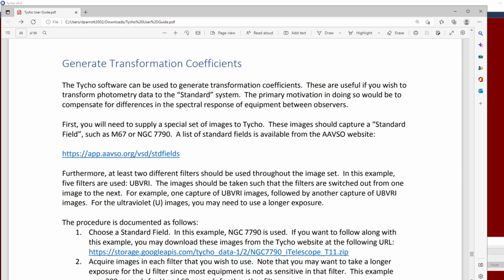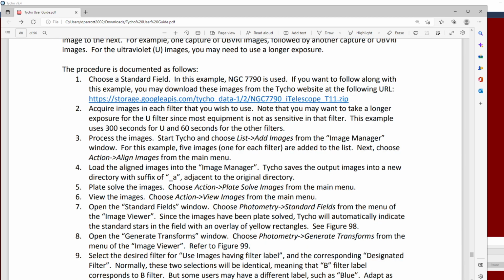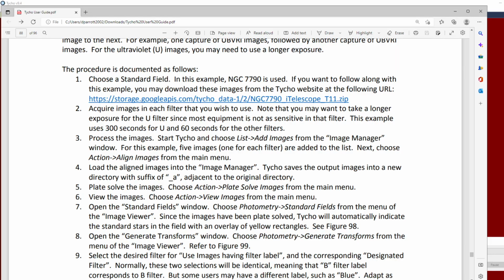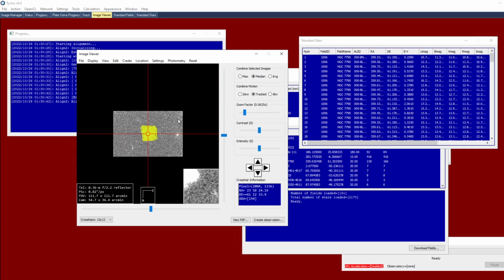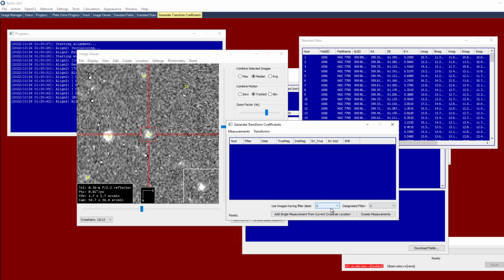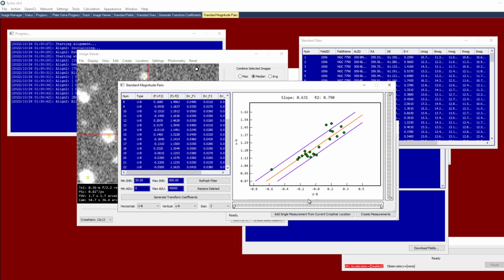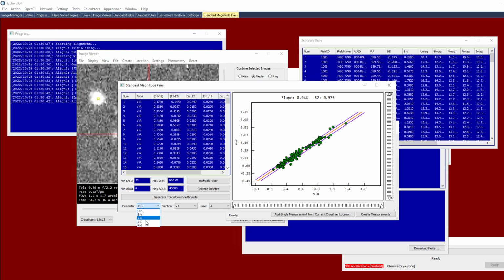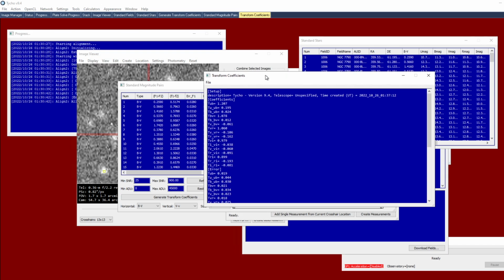Tutorial: Creating Transformation Coefficients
Learn how to create transformation coefficients.